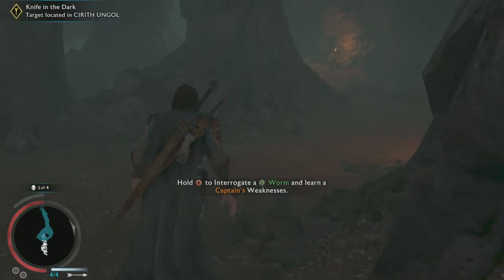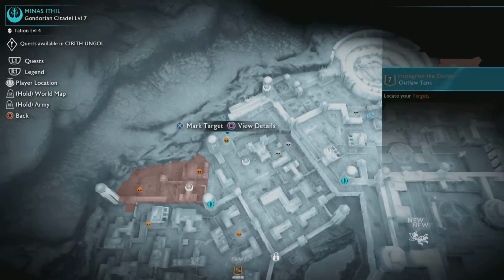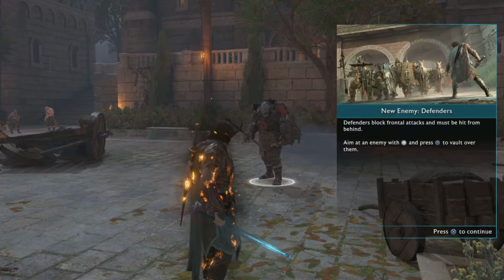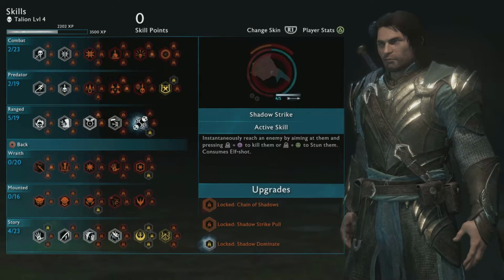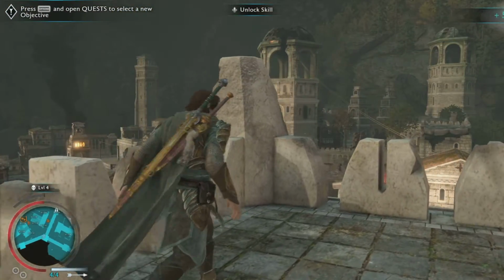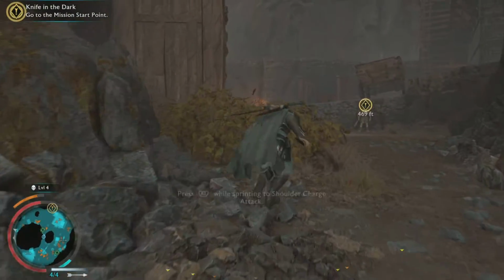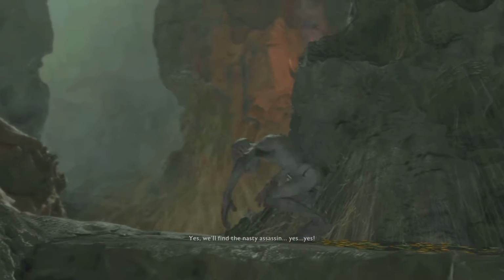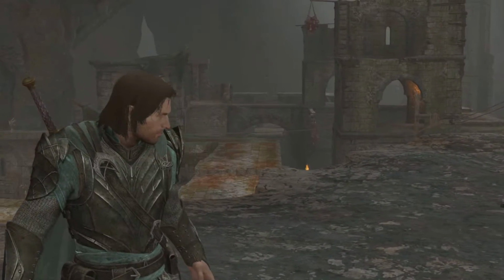Gollem protects Bright Master. [Middle Earth: Shadow of War (Episode 4)]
And so we continue the story of Talion of Gondor and Elven Wraith Celebrimbor, after the events of Shadow of Mordor, Talion and Celebrimbor head to Mount Doom to forge a New Ring in order to battle Saruon, little did they know, that forging this New Ring would draw Sauron's fiery gaze. The battle for Mordor has begun. Middle Earth: Shadow of War is the direct sequel to Middle Earth: Shadow of Mordor, with improvement not only to gameplay but also to the Nemesis System, Shadow of War has prove to be a game is in a league all of its own. I will be doing a complete let's play of the game, including collectibles, challenges and DLC content.